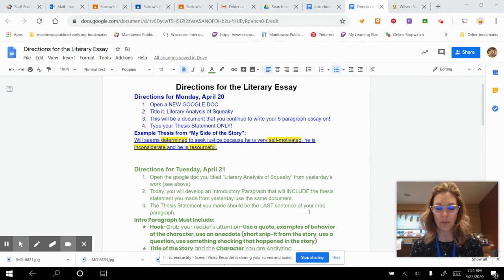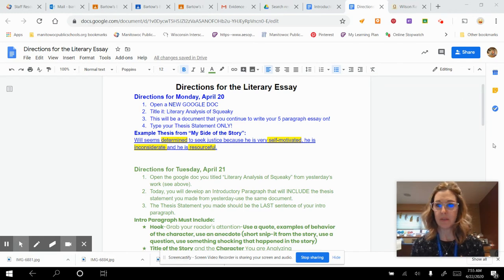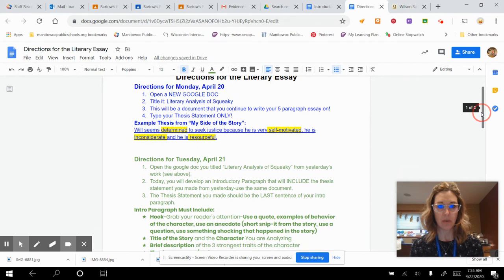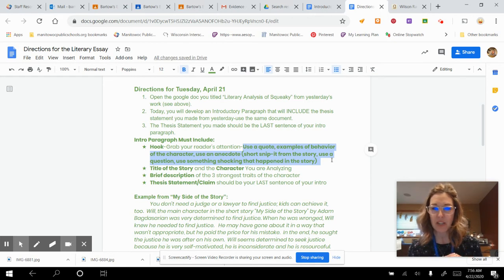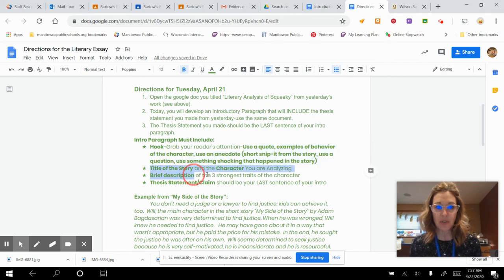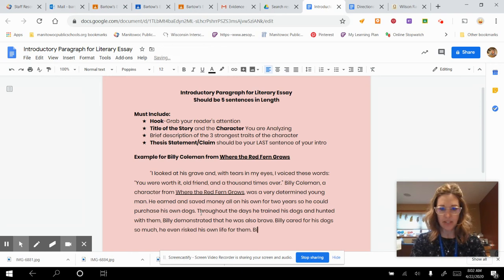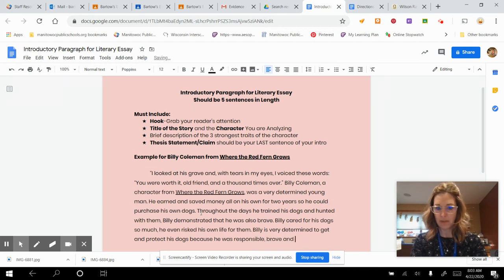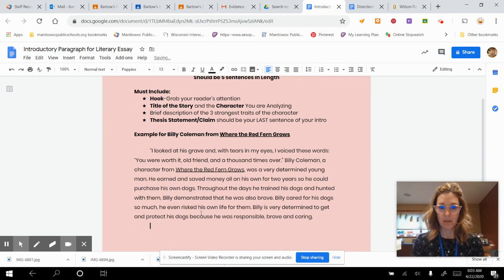Review of Intro Paragraph-Apr 22, 2020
Review of Intro Paragraph